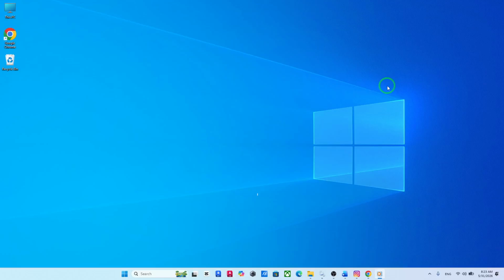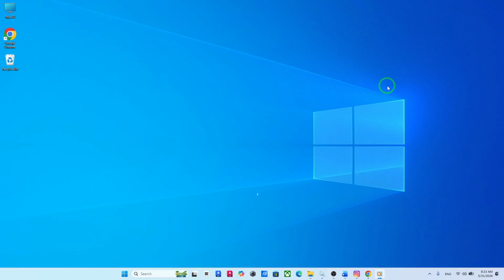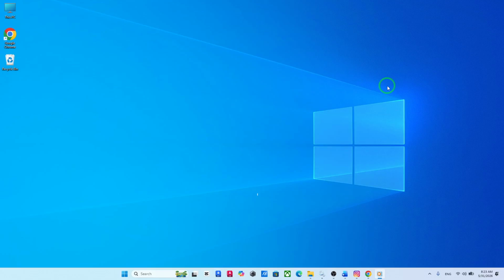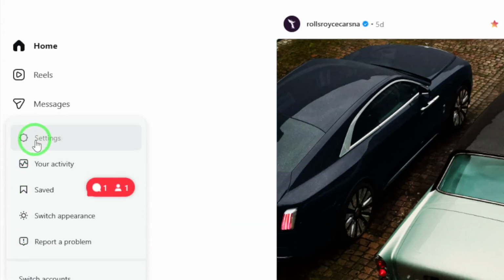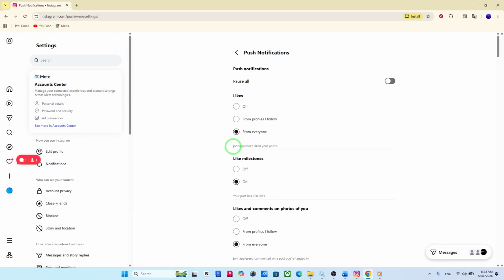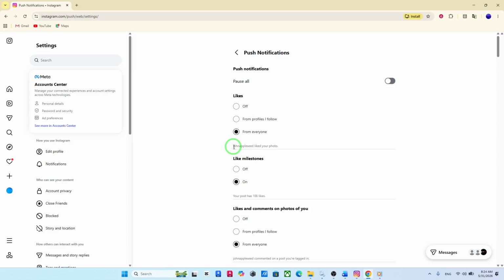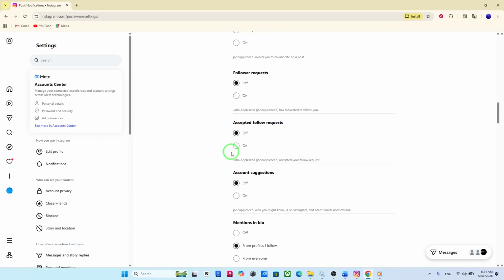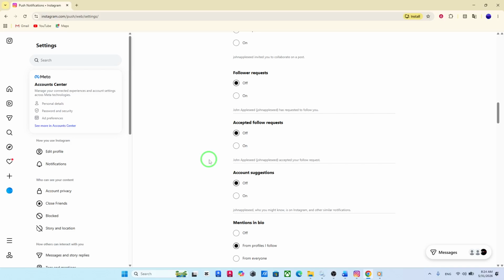How To Mute Notifications For Accepting Follow Requests On Instagram Web On PC (New Update)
Learn how to mute notifications for accepted follow requests on Instagram Web using your PC with the latest update.

This quick guide helps you stop unnecessary alerts and keep your notifications clean and focused.

1. Open Instagram web

2. Click on the three lines at the left bottom corner

3. Enter to Settings

4. Then Notifications, click on Push notifications

5. Choose Off, under Accepted follow requests-
Timeline:
00:00 Start
00:12 How to do it
01:05 End